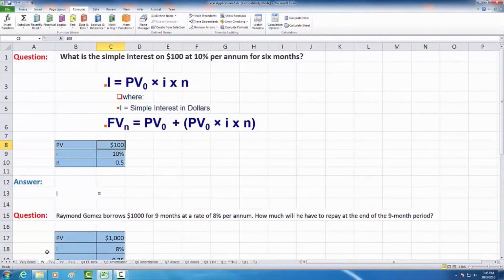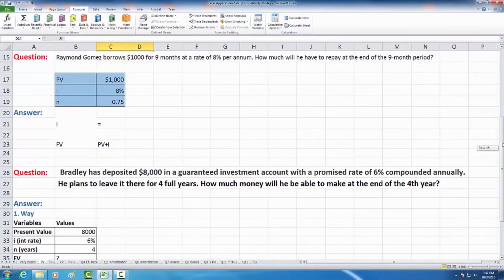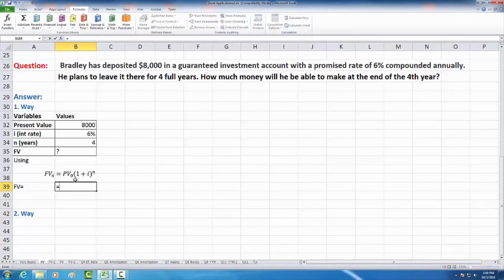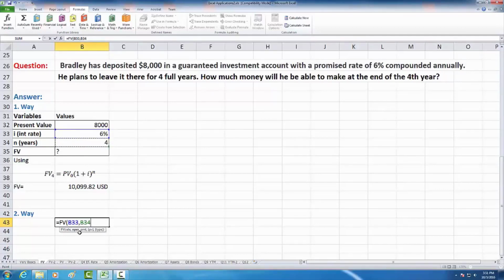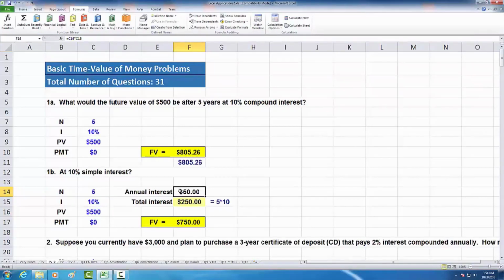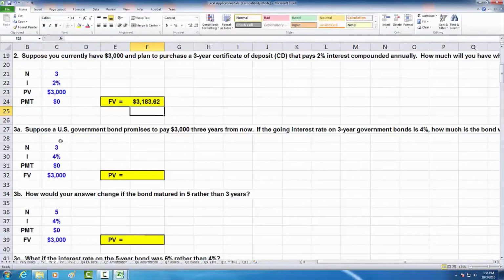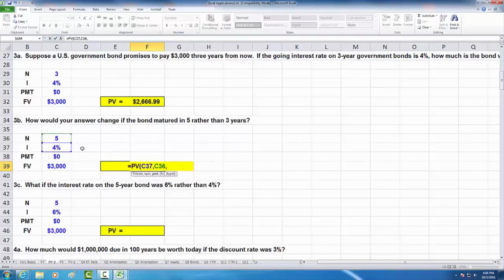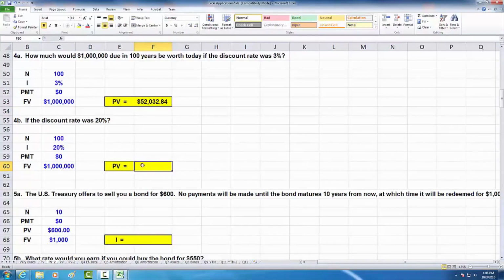Time Value of Money in Excel 1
Excel, finance, present value, future value, time value of money.